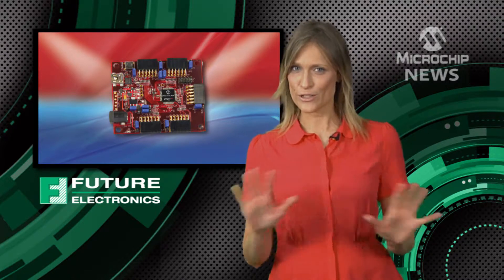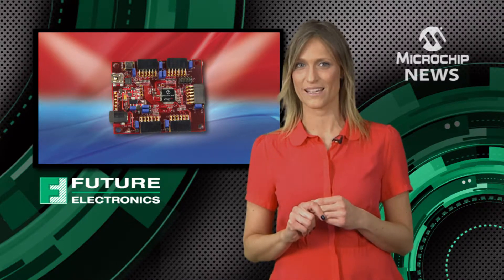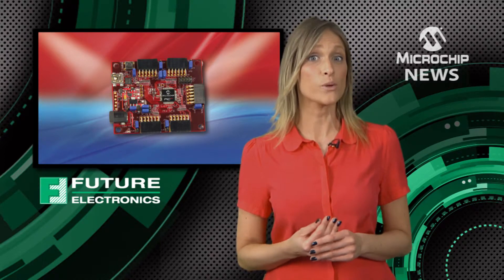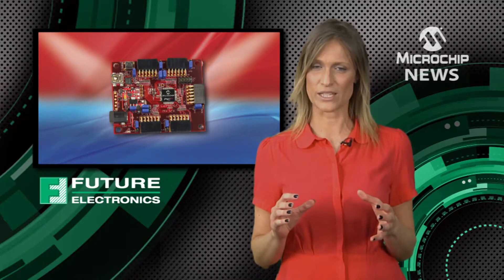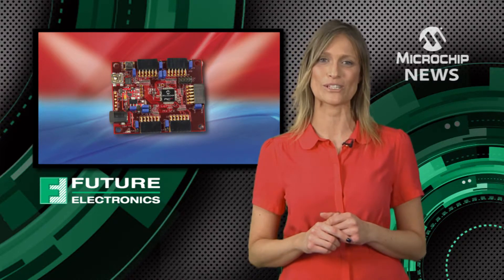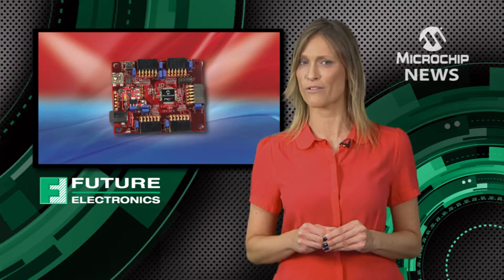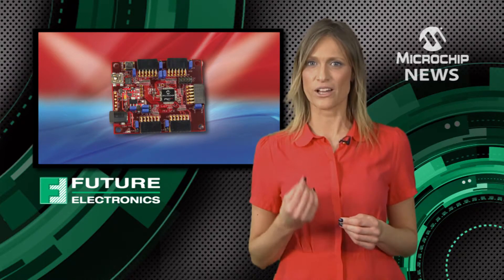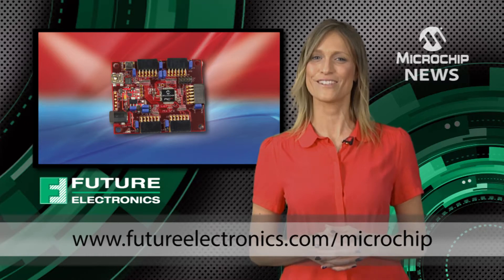Microchip and Digilent® Unveil PIC32-based Cerebot™ Development Boards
Even if you have absolutely no experience of electronics a Cerebot board will make it easy for you to add interactive sensors, a display, flashing lights and even wireless communication to your projects. You can develop your Cerebot design using the free chipKIT™ multi-platform integrated development environment or MPIDE for short, which is fully compatible with Arduino's open-source prototyping platform.

You can also migrate your design to Microchip's professional MPLAB® Integrated Development Environment for PIC Microcontrollers. Together these tools give hobbyists, students and academics easy access to the processing power of the microchip PIC32 microcontroller on each Cerebot board. Even professional engineers appreciate the ability to build prototype systems quickly using Cerebot boards and the chipKIT™ software environment.

Unlike other Arduino boards Cerebot does not tie you down to the Arduino form-factor but gives you the flexibility to connect to Digilent's Pmods™ Peripheral Modules. These provide ready-made circuitry for adding an LCD Display, Wireless Communication, Motor Control, Sensors and many other functions to your project.